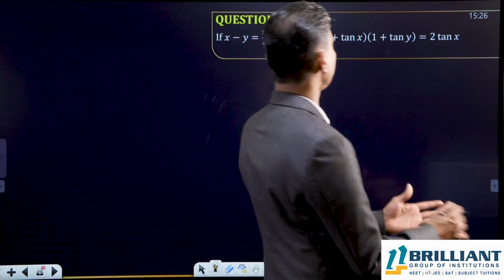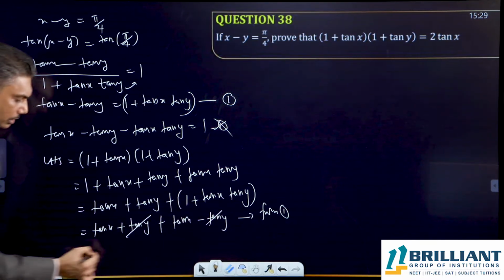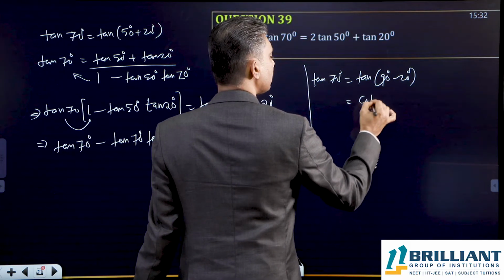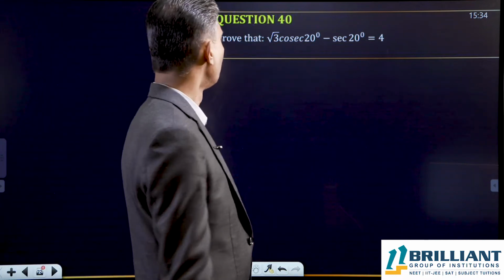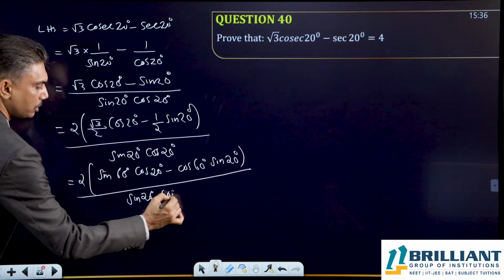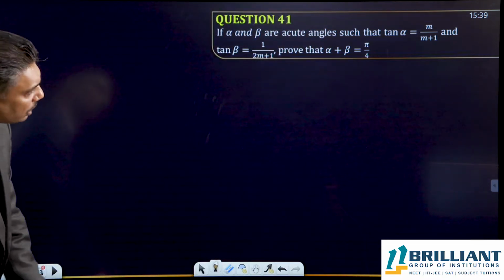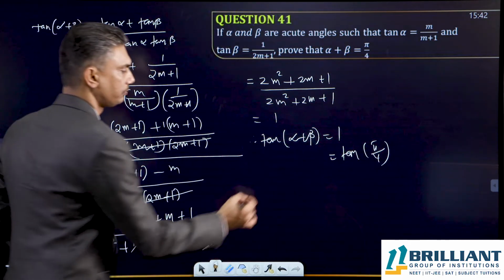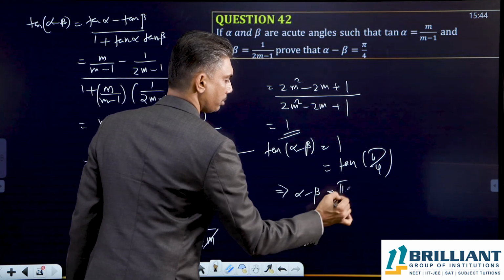Trigonometric Functions CBSE 11 Mathematics | Trigonometry Class 11 Important Questions NCERT Part10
In this video lecture, we are going to discuss the important questions NCERT from the chapter Trigonometric Functions, CBSE Grade 11 Mathematics which has been published by CBSE Expert Teachers of Brilliant Qatar for the upcoming CBSE Board Exams & IIT-JEE Preparation. Students who are looking for a better solution to understand & revise the complete syllabus can go through this video to score more marks in their examinations.

➡️ Class: CBSE 11
➡️ Subject: Mathematics
➡️ Chapter: Trigonometric Functions
➡️ Topics Name:  Trigonometry Class 11 Important Questions NCERT

➡️ Chapters Covered :
00:00 If 𝑥−𝑦=𝜋/4, prove that (1+tan⁡𝑥 )(1+tan⁡𝑦 )=2 tan⁡𝑥
03:12 Show that: 〖tan⁡70〗^0=2 tan⁡〖50^0 〗+tan⁡〖20^0 〗
07:38 Show that: 〖tan⁡70〗^0=2 tan⁡〖50^0 〗+tan⁡〖20^0 〗
12:42 If 𝛼 𝑎𝑛𝑑 𝛽 are acute angles such that tan⁡𝛼=𝑚/(𝑚+1) and tan⁡〖𝛽=1/(2𝑚+1)〗, prove that 𝛼+𝛽=𝜋/4
15:39 If 𝛼 𝑎𝑛𝑑 𝛽 are acute angles such that tan⁡〖𝛼=〗  𝑚/(𝑚−1) and tan⁡𝛽=1/(2𝑚−1) prove that 𝛼−𝛽=𝜋/4